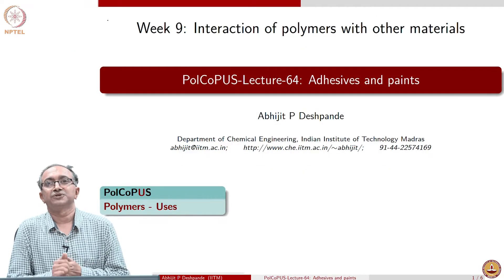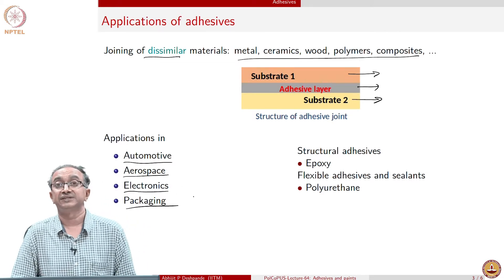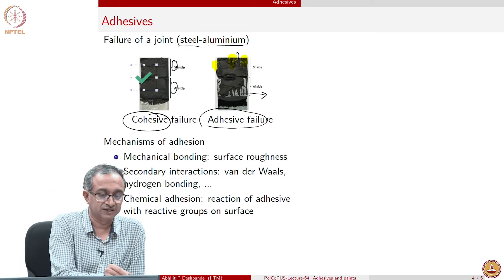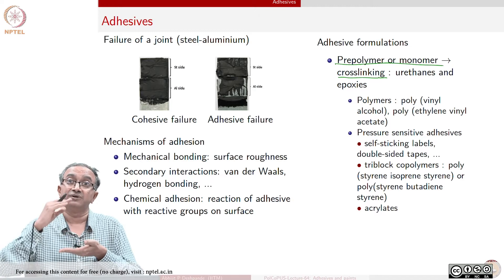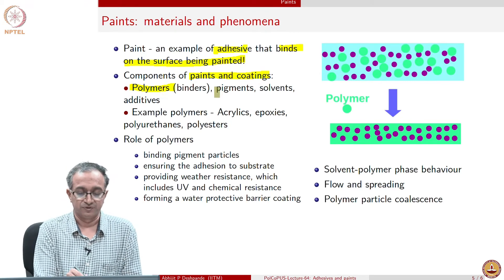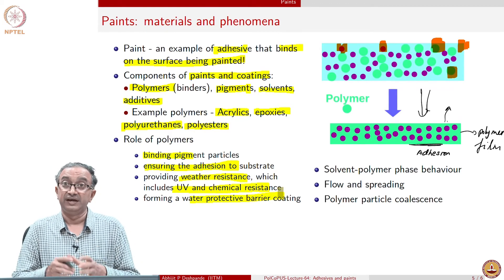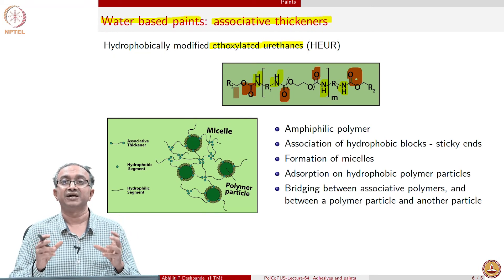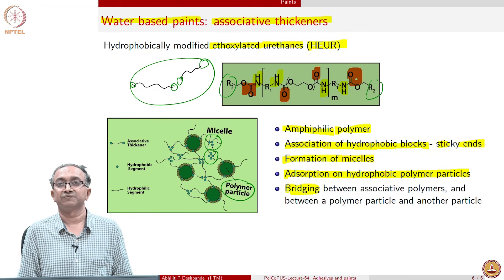#64 Adhesives & Paints | Polymers Concepts, Properties, Uses & Sustainability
This lecture focuses on the application of polymers in adhesives and paints, exploring the key properties and formulations that govern their performance. Discuss the mechanisms of adhesion and how polymers provide bonding strength and durability. Explore the environmental impact of adhesive and paint formulations and strategies for developing more sustainable alternatives.